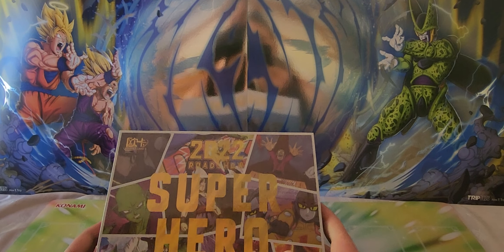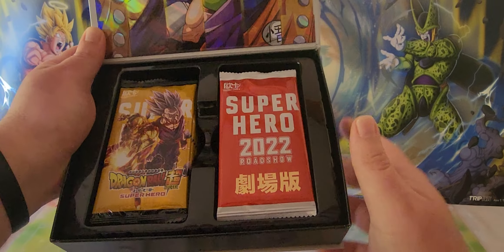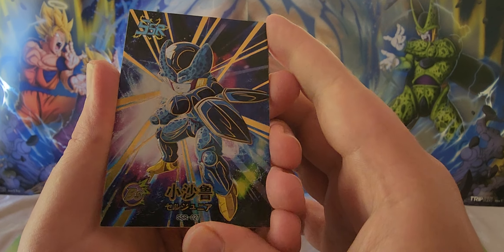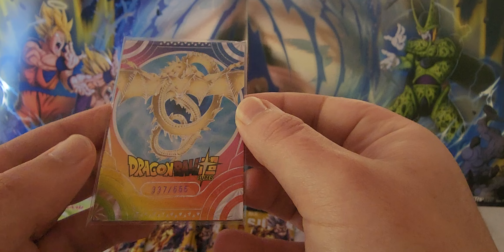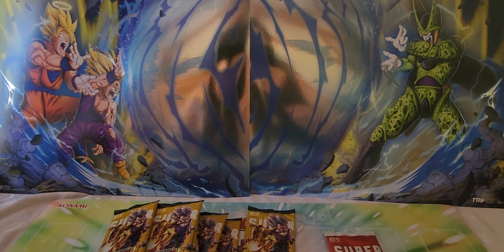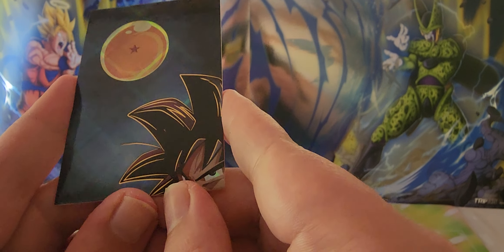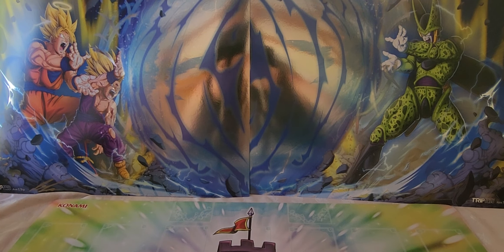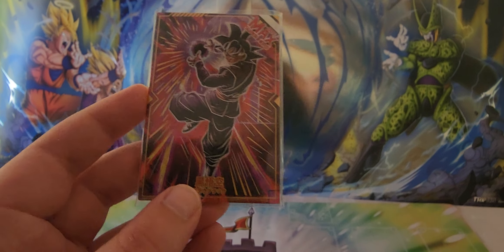The Set Of The Year?? 2022 Dragon Ball Super Hero Movie Booster Box Opening. A MUST buy!!!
This video is to help inform you about this dragon ball set. We cover some misconstruities and dive into the amazing artwork and rarities of the cards.

vukohontas